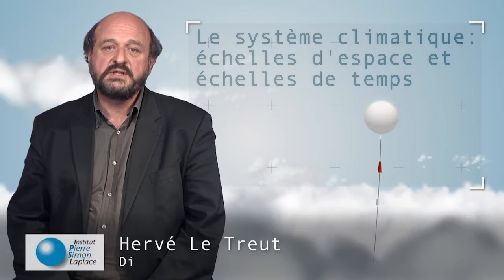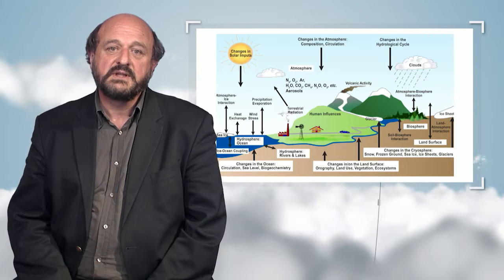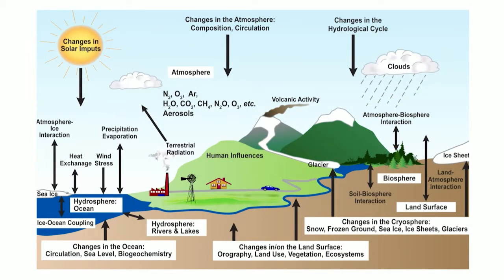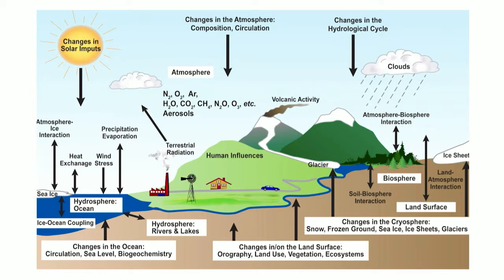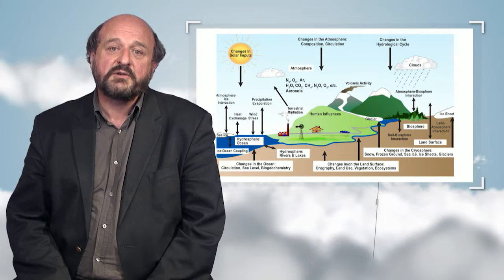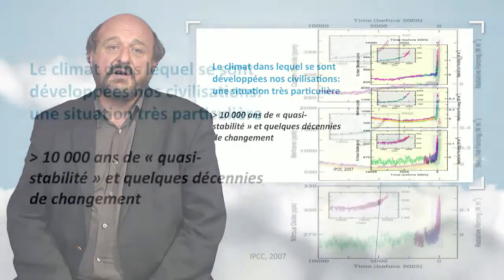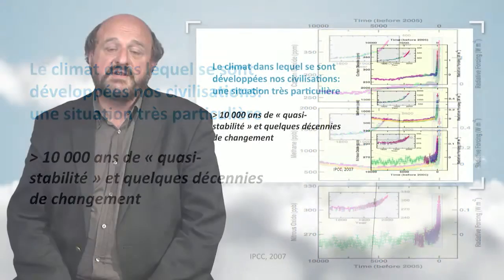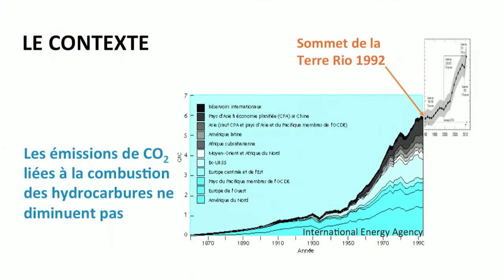The climate system: time and space scales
Hervé Le Treut presents the main components of the climate system. He evokes their evolutions in time and their spatial variability.